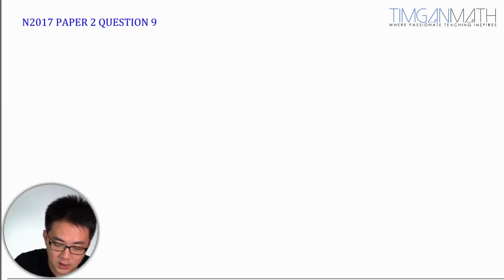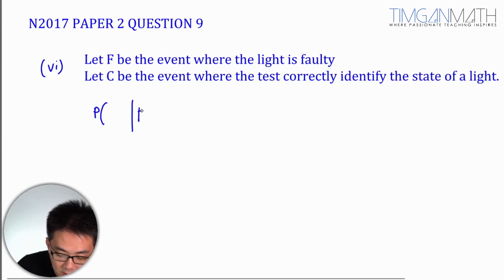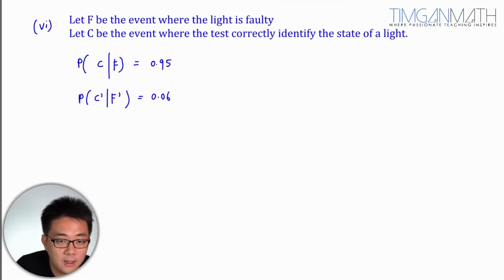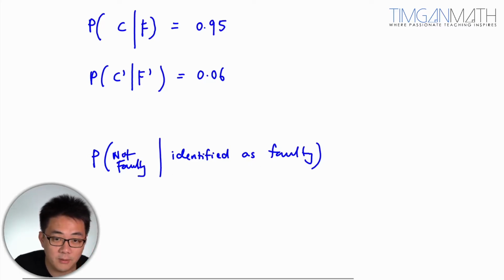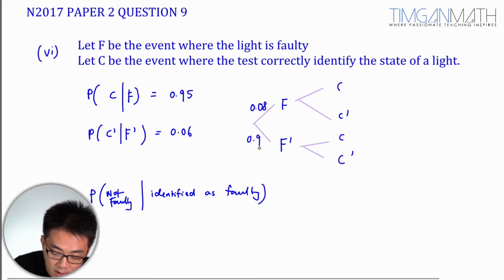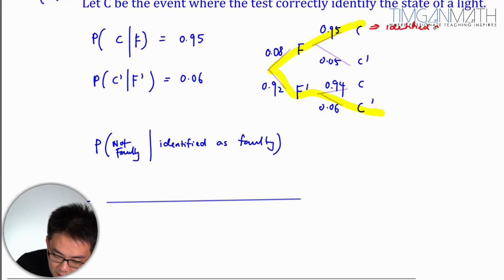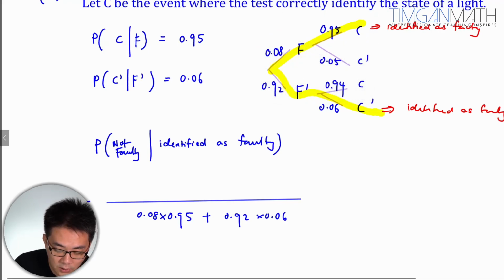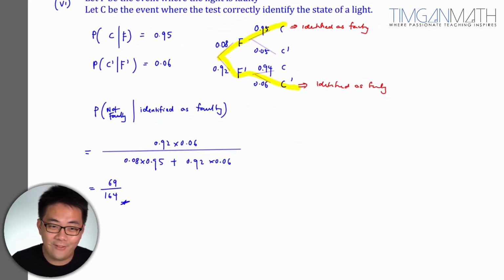A Level H2 Math 2017 Paper 2 Q9 (vi)